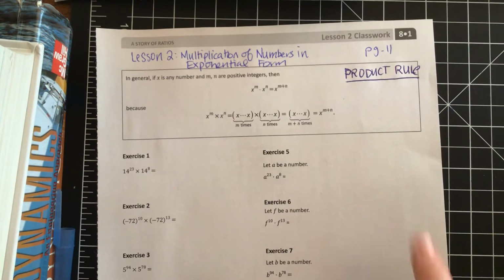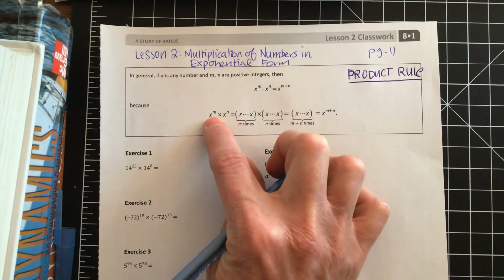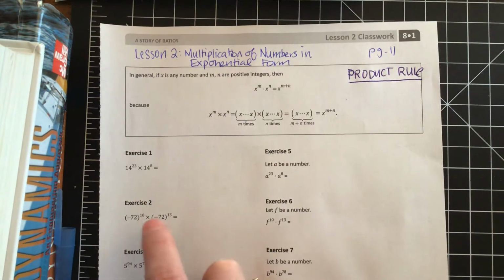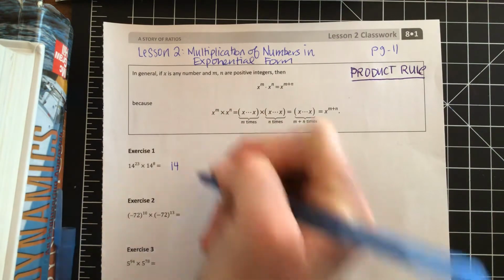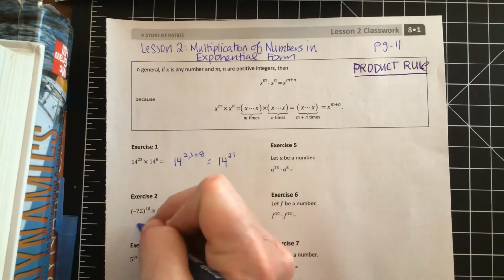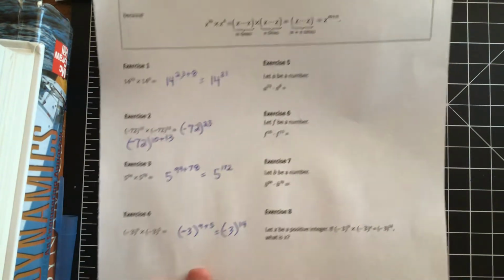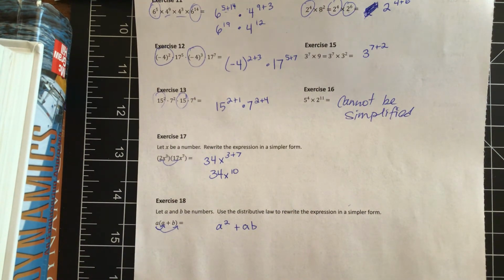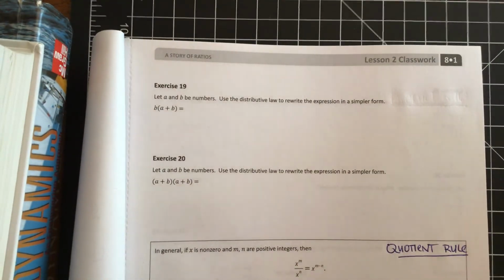Lesson 2- video 1